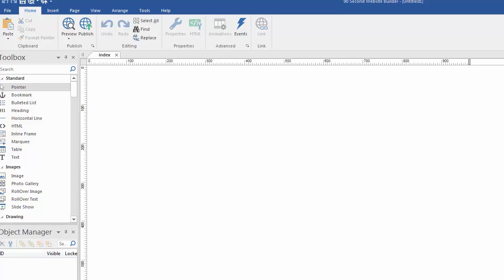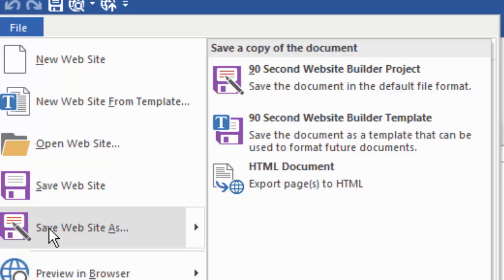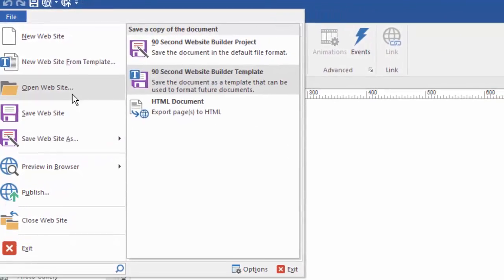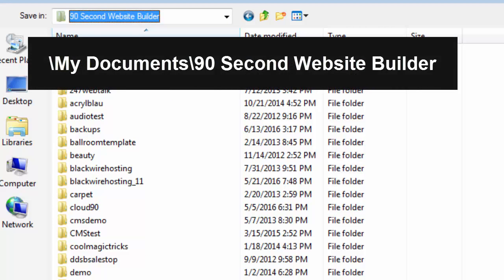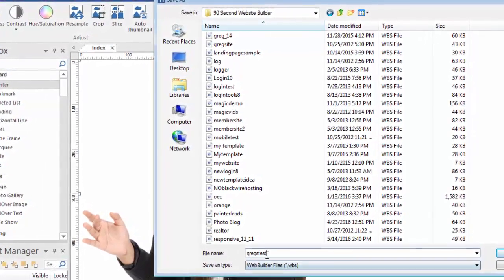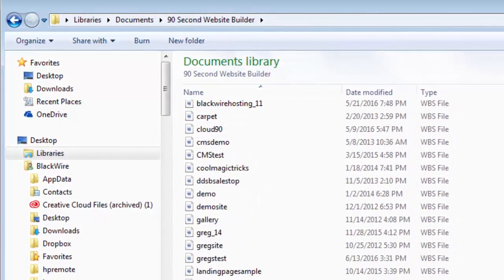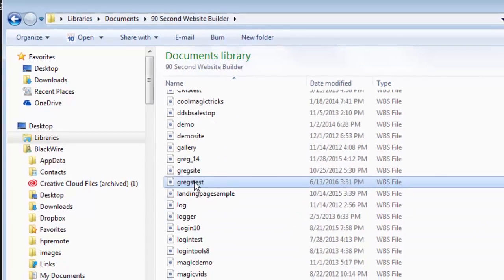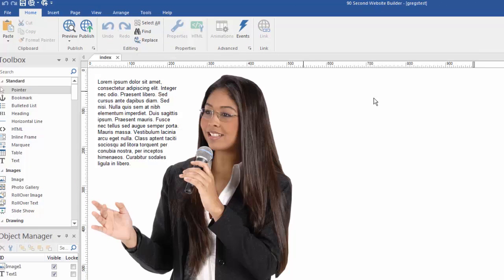Saving and Opening Files in 90 Second Website Builder